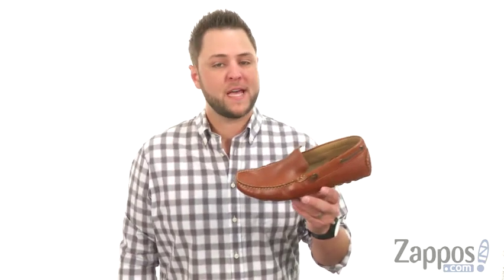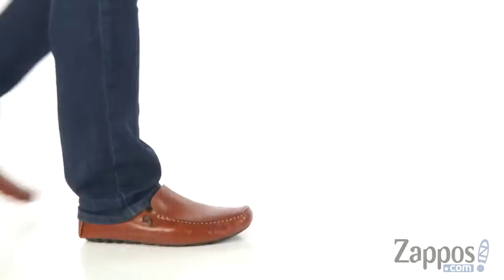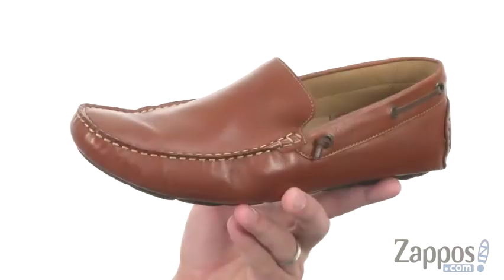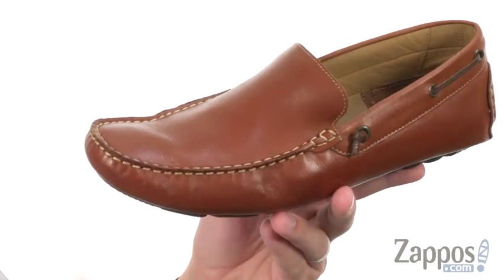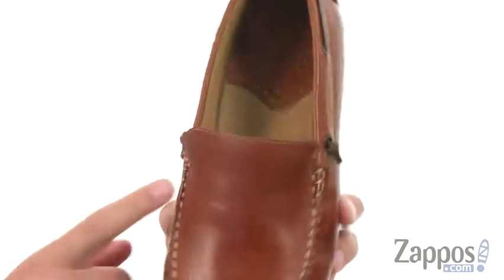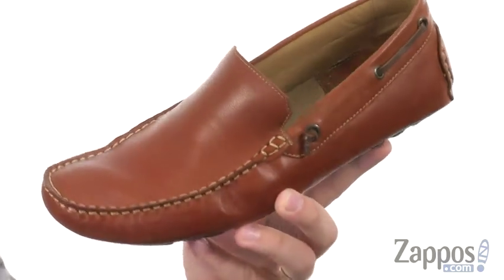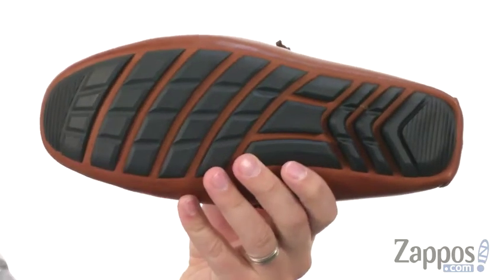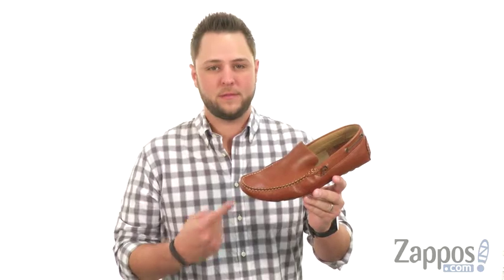Giày nam Phồ Thông G.H. Bass &amp; Co. Walter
Phong cách của bạn sẽ không bao giờ lung lay khi bạn đi với Walter Driver.Giáo da chính hãng với một stitched toe.Easy slip-on style.Smooth và breathable lót da chính hãng.